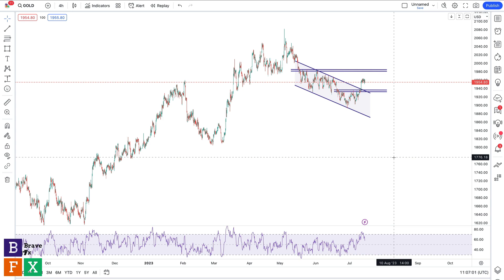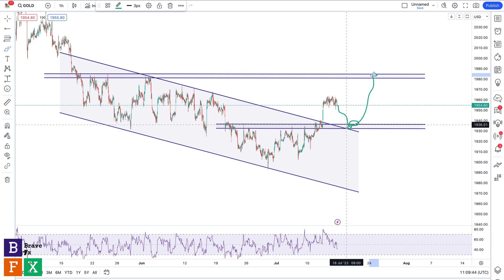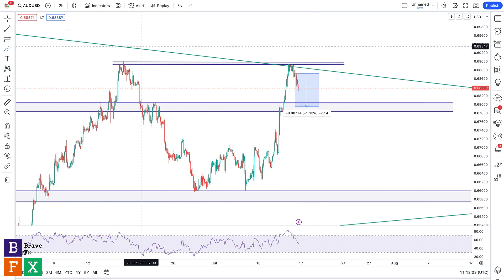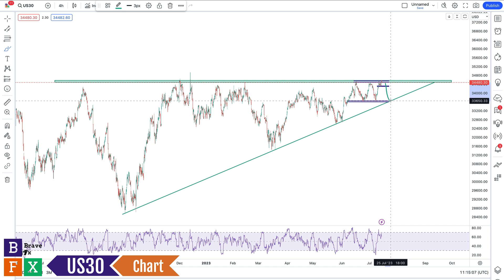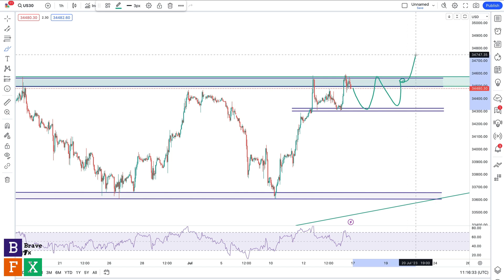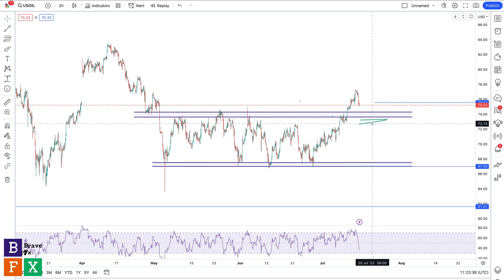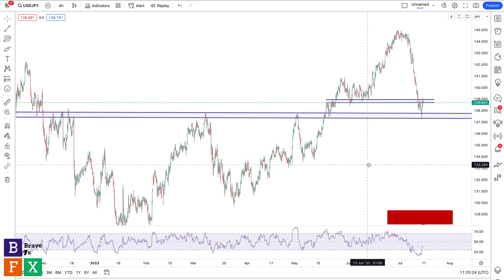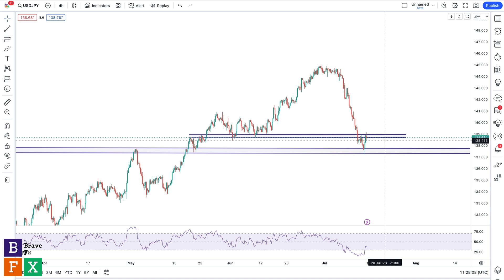#45 Price Action Weekly Analysis (Gold, US30, AUD-USD, Crude Oil & USD-JPY)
In this video, we carried out price action chart analysis on 5 different chart analysis to get you prepared for the week ahead. Some of these charts includes Gold, US30, AUD-USD, Crude Oil & USD-JPY.

00:00 Intro
00:18 Gold
03:58 AUD-USD
07:52 US30
11:33 Crude Oil
15:32 USD-JPY